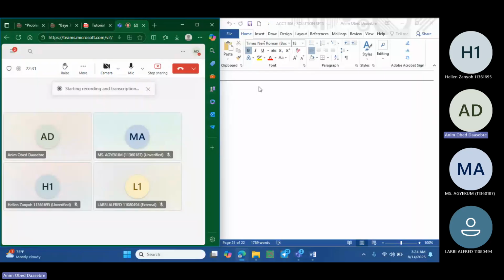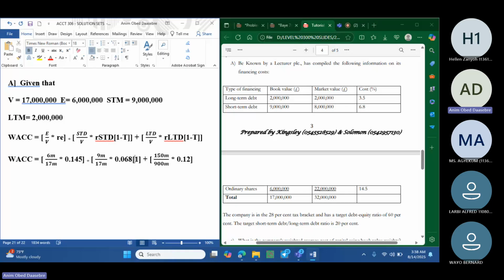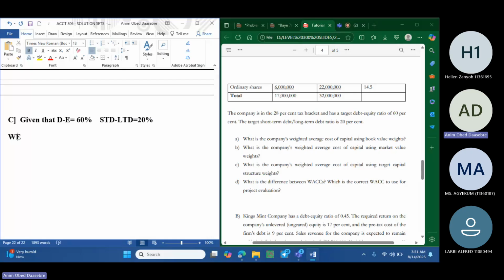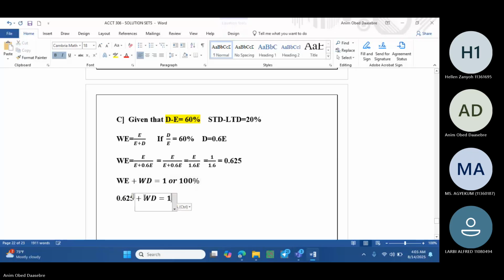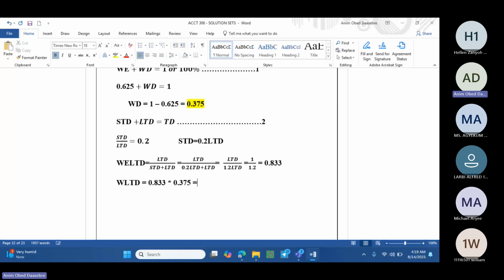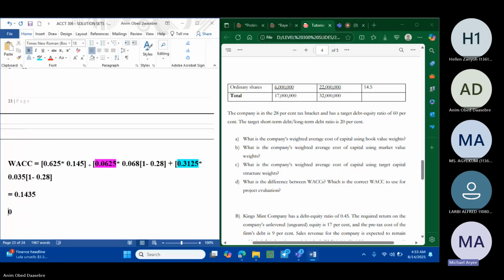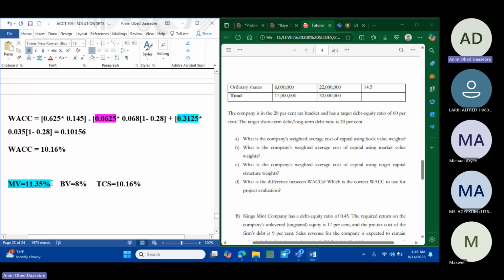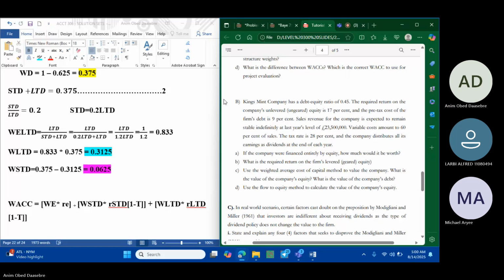ACCT 306 - COST OF CAPITAL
This video seeks to solve question on corporate financial management especially under cost of capital.